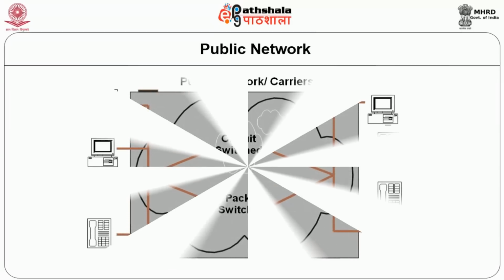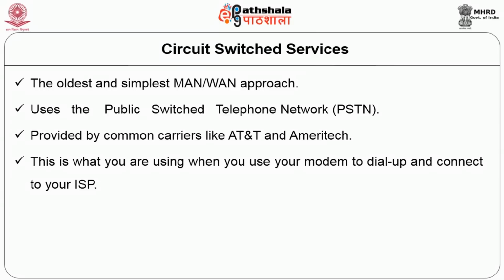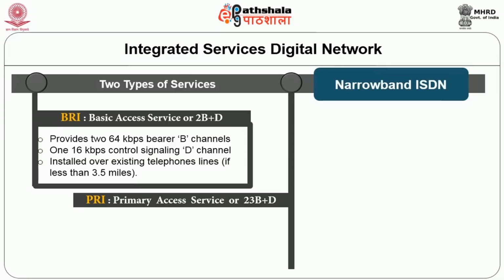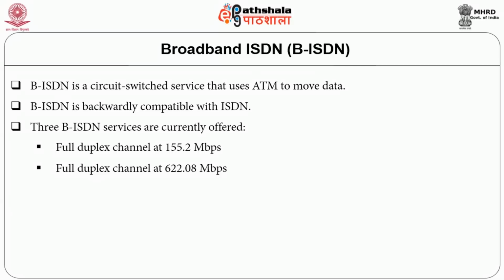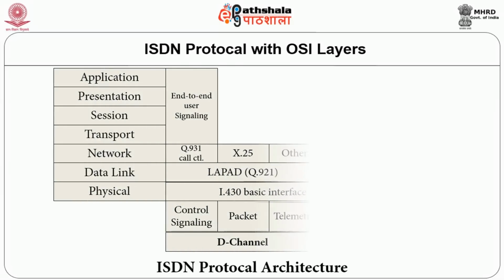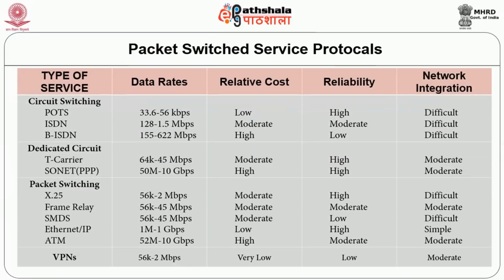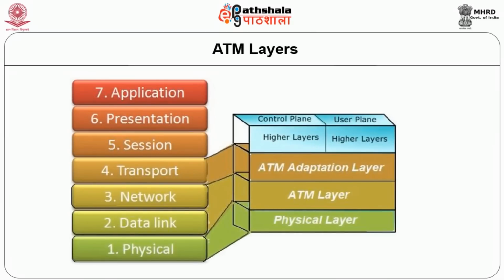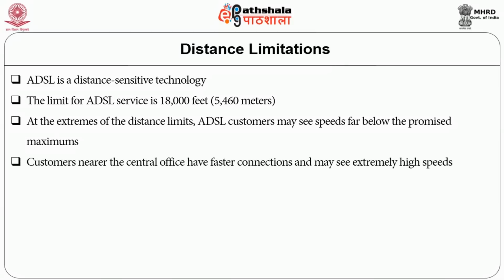Data Networks: ISDN, DSL, ATM, etc